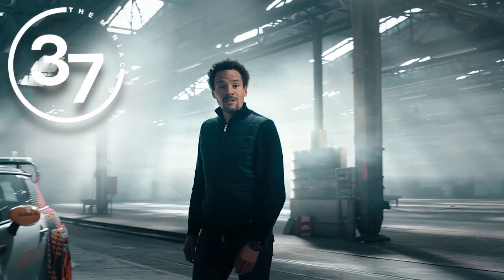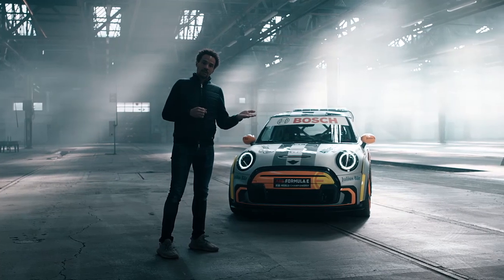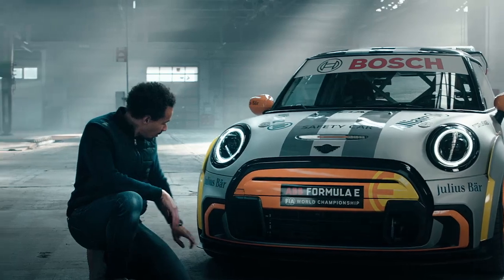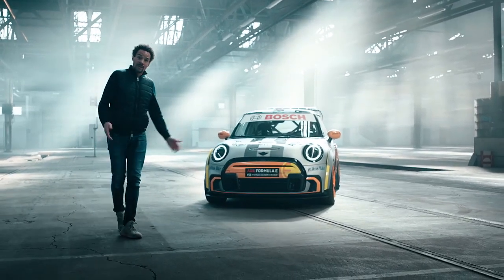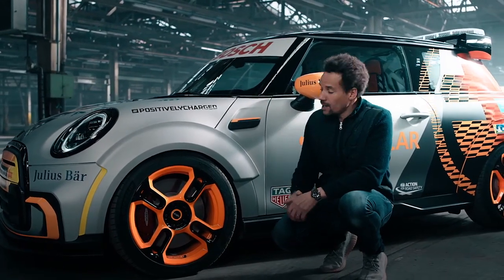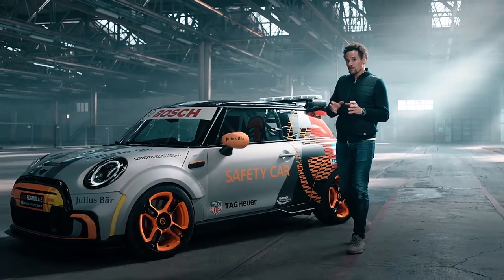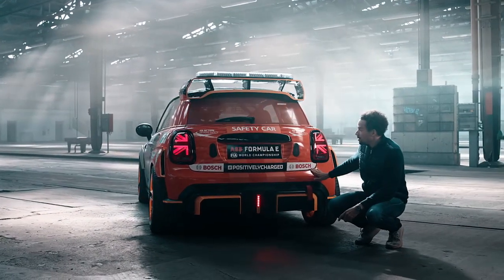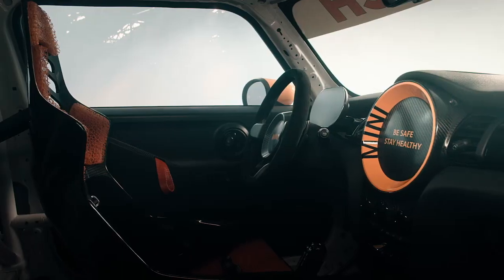Is The 2022 MINI Electric Pacesetter Safety Car The Electric Car of Our Dreams?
Is the 2022 MINI Electric Pacesetter Safety Car the electric car of our dreams? If you were to ask a friend of mine, yes. But let's have Oliver Heilmer, Head of MINI Design, tell us more about this amazing little car.